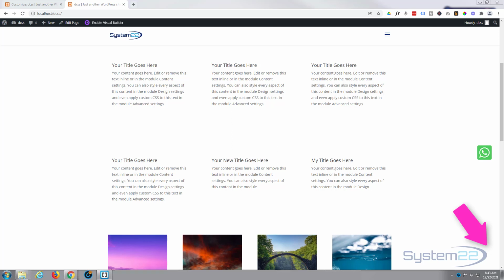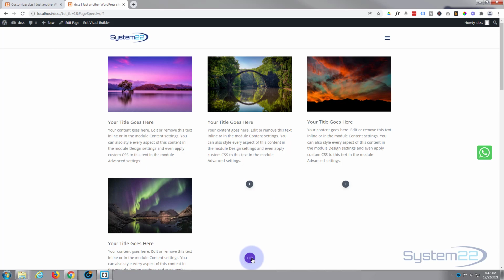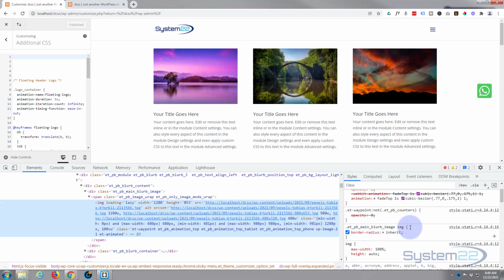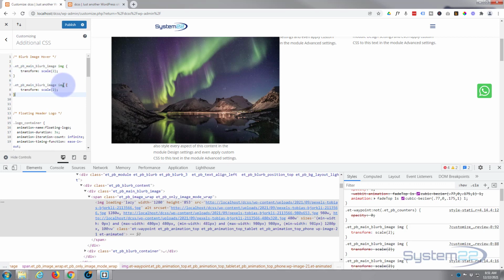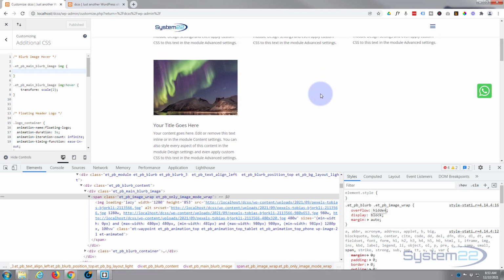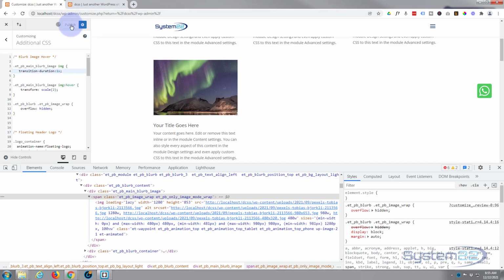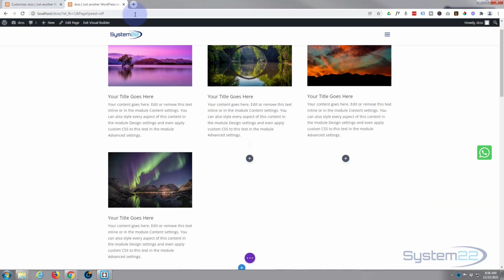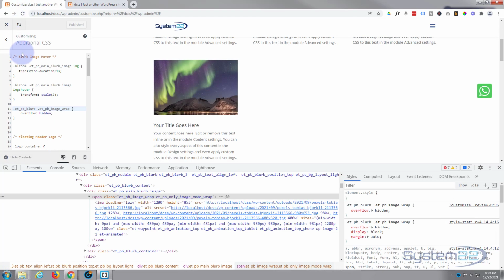Divi Theme Blurb Image Zoom On Hover 👈👈👈👍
Divi Theme Blurb Image Zoom On Hover. We are going to be using the Divi theme to create some great effects in this series of videos. The Divi theme has some great modules and effects. With a little work you can achieve some great eye-catching effects to enhance the look and user experience of your website.
Today we are going to demonstrate how to create an image zoom effect on hover for the Divi Blurb Module. This is very easy to do and is a great eye catching feature to have on your website. When you hover over the module image, it will zoom in to twice the size, we have set this image zoom effect to happen in one second. When you move your mouse off, it will also take one second to zoom back out.
So, follow along with the video and check out how to create an image zoom effect on hover for the Divi Blurb Module, using the great Divi theme.

v=rNhjGUsnC3E&list=PLqabIl8dx2wq6ySkW_gPjiPrufojD4la9

/* Blurb Image Hover */

.et_pb_main_blurb_image img {
   transition-duration:1s;

.et_pb_main_blurb_image img:hover {
    transform: scale(2);

.et_pb_blurb .et_pb_image_wrap {
    overflow: hidden;

SOCIAL MEDIA
Follow what I'm doing on: